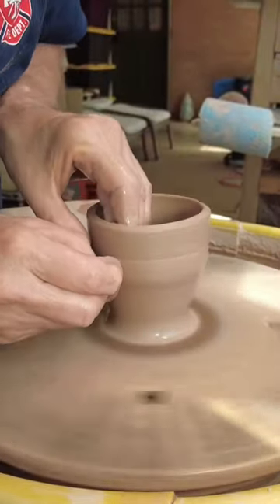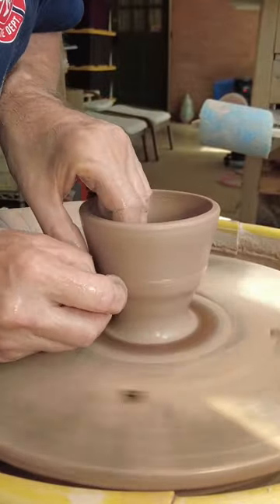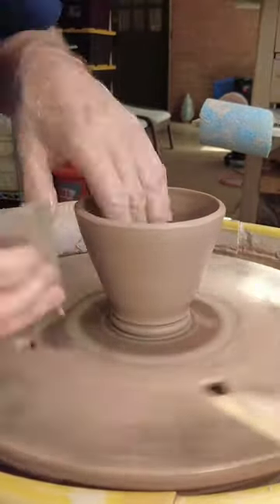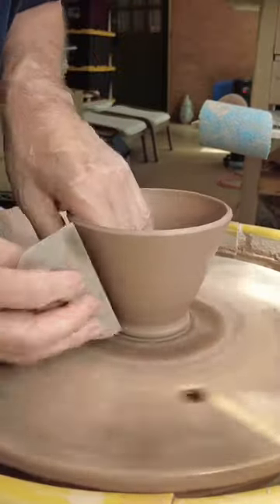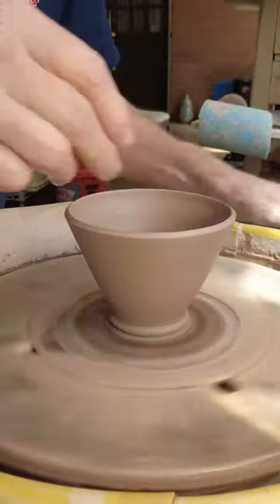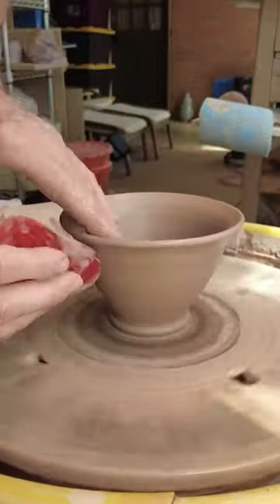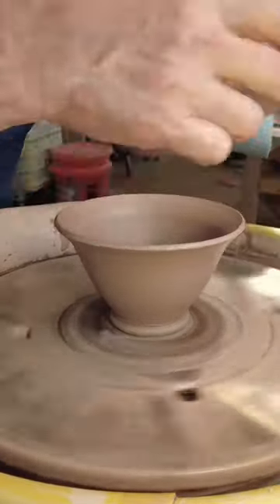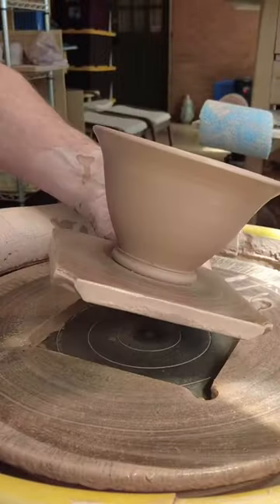Making Better Handmade Pottery On The Potters Wheel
Hello, this is David with Mudslinger Pottery here in Charlotte North Carolina. I am using my channel to hopefully help share some of the tips and tricks that I have learned in my over 30 years of making an observing pottery. Today I am talking about the process of making pots in series. What this means is that you work on one form with the same amount of clay, until you work out the issues and create a form that has the line and shape that works best with the pot.￼